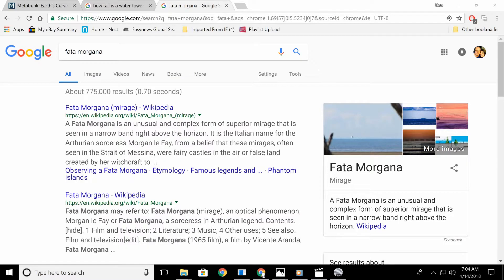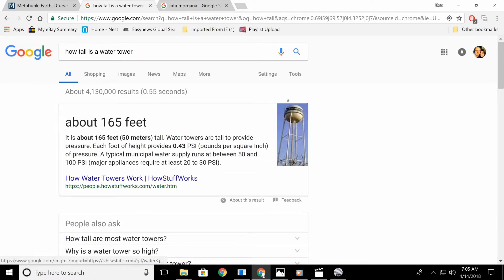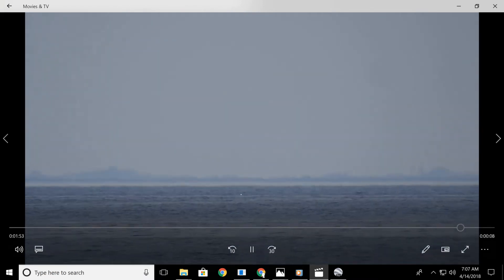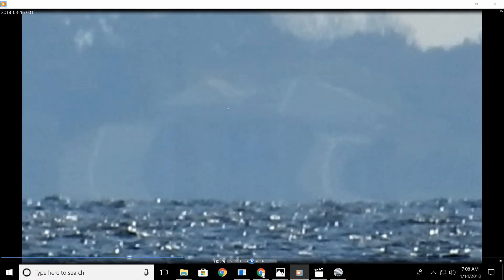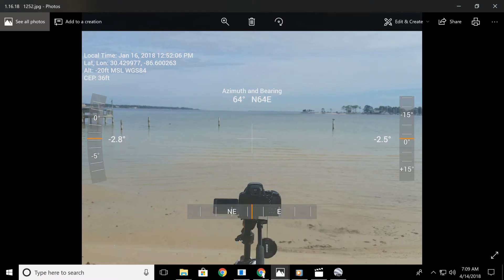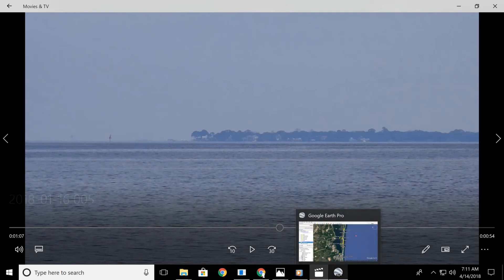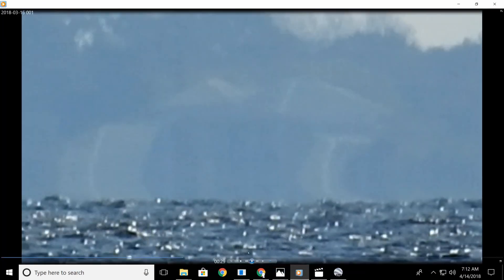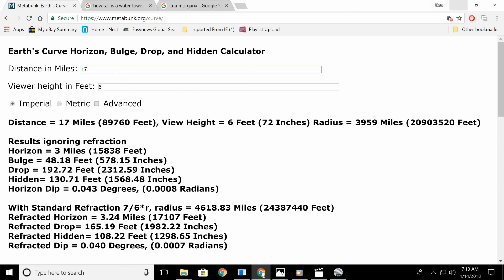The fata morgana is the earth's so called "curvature"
Objects in the distance are not hidden by any curvature of the earth, it is the atmosphere, humidity, fata morgana, many other factors that limit our ability to see a long way.